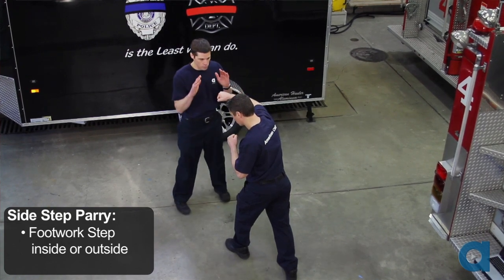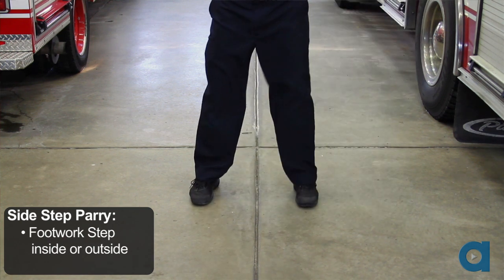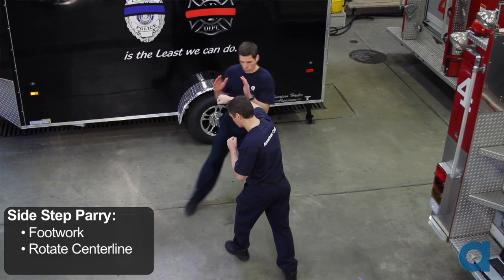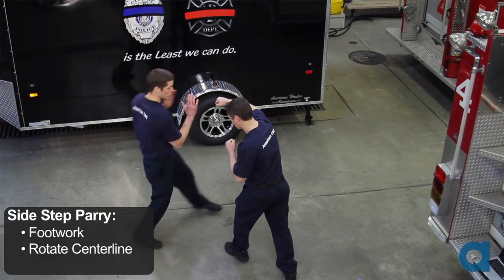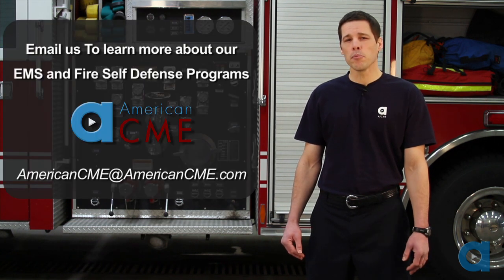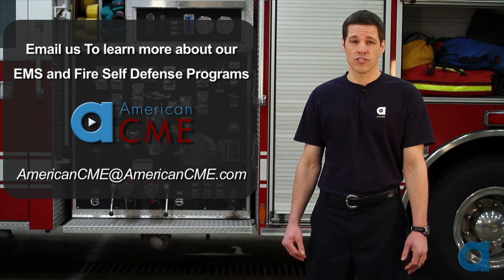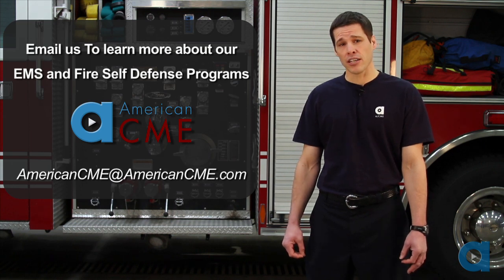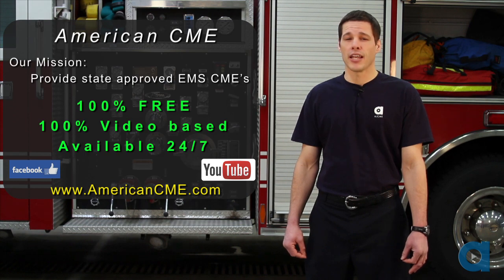A/cme minute: Basic Parry Sidestep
If a train were headed straight towards you, you probably wouldn't try to outrun it. Your best option would be to step off the tracks. When training to respond to a violent attack, it may be helpful to imagine you are standing on a set of train tracks. A side step parry is an easy and effective way of "stepping off the tracks" and avoiding a right or left-handed attack.